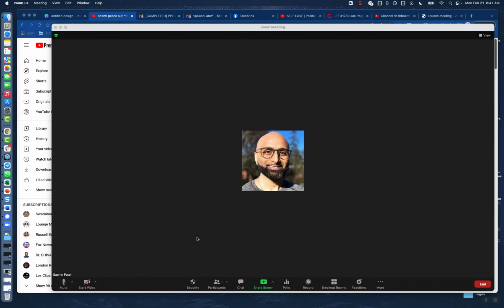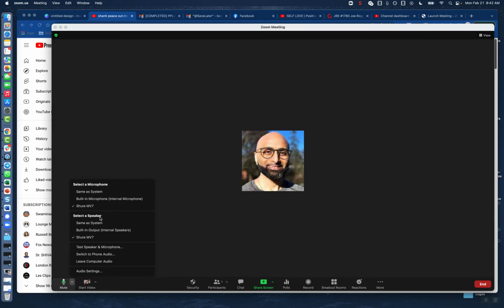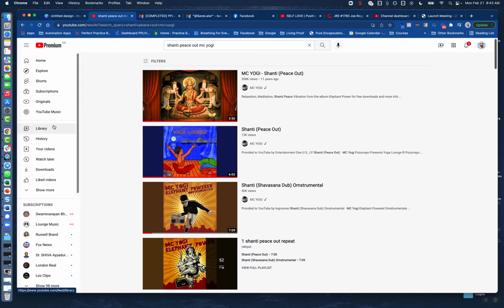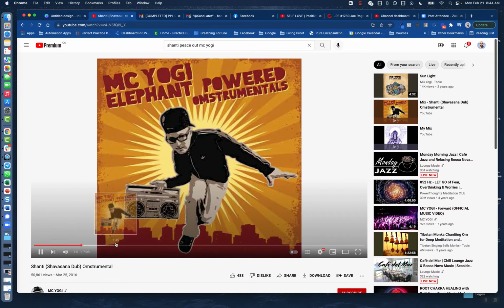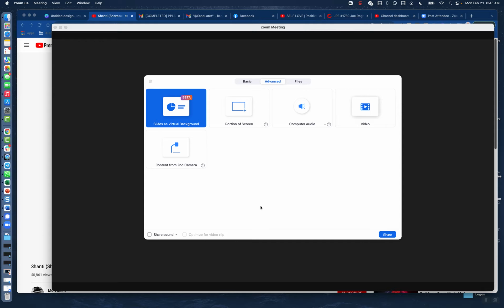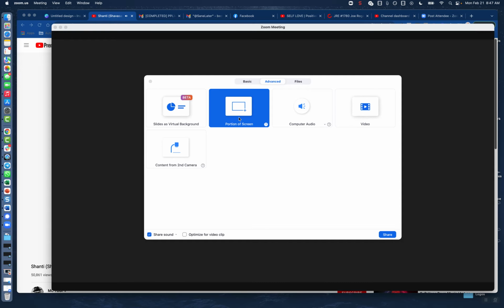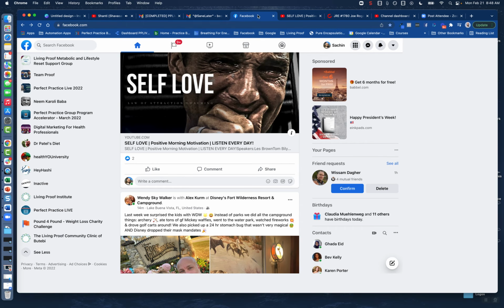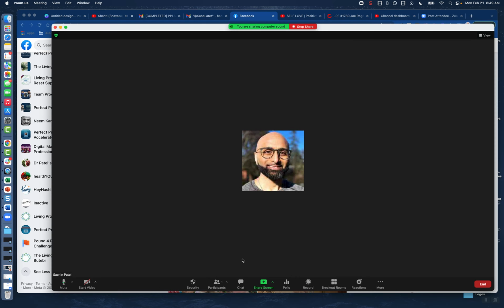How to have perfect sound when playing music during a Zoom meeting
In this video, I share the exact settings required to get the optimal sound quality when playing background music during a Zoom presentation.

This video is great if you are playing a meditation or breathwork soundtrack.